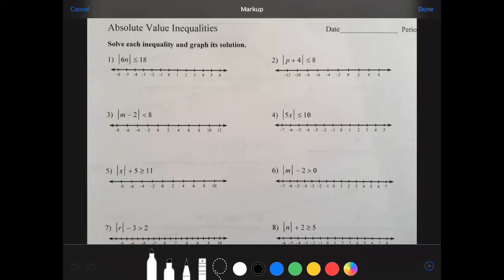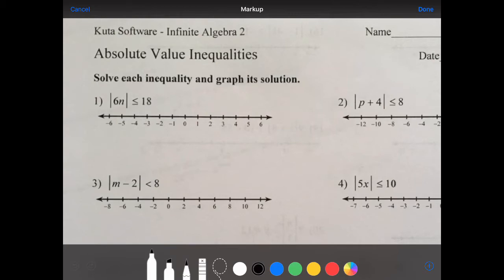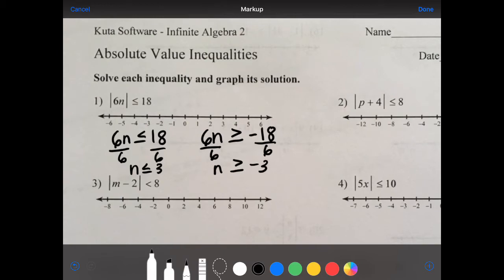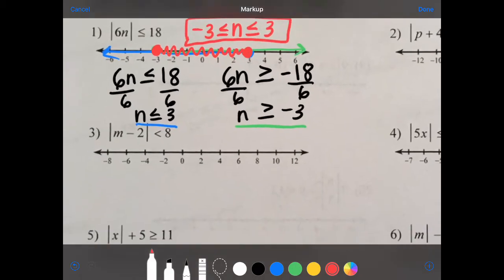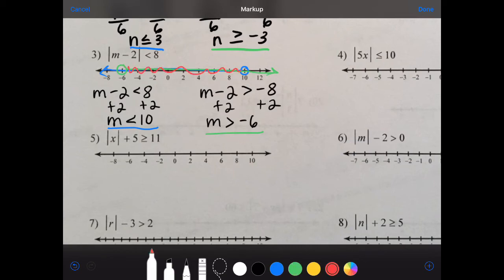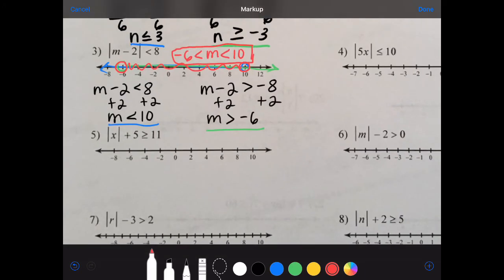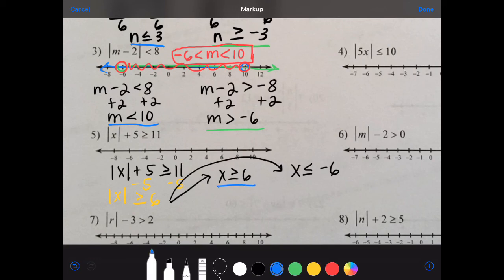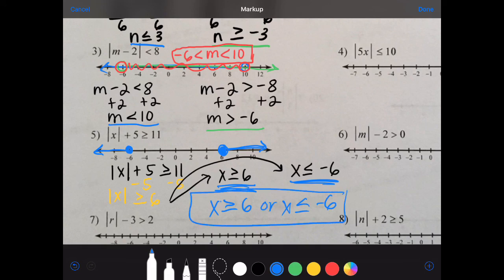Math I - MORE Practice on Solving & Graphing Absolute Value Inequalities